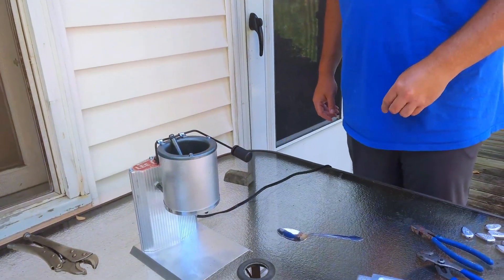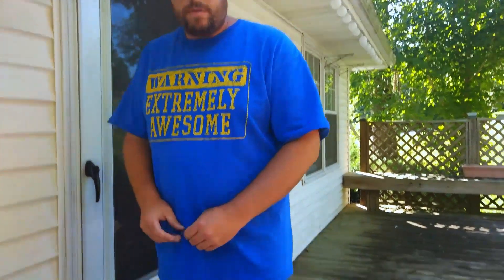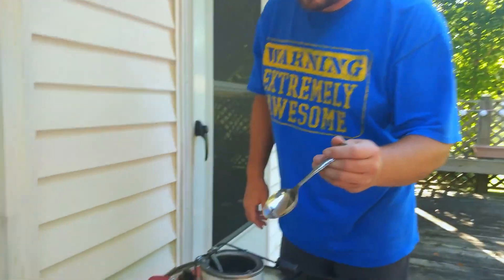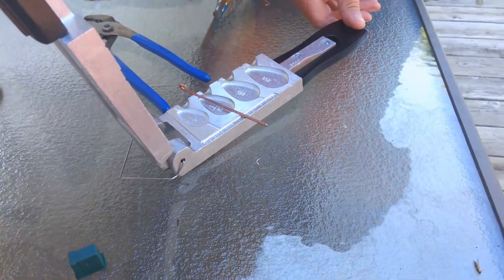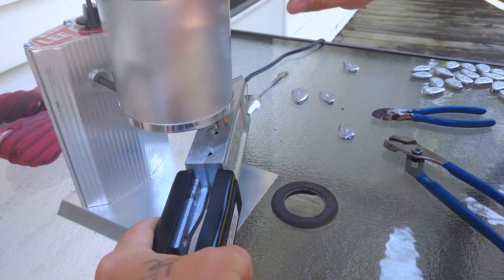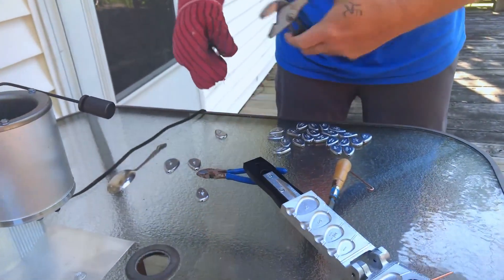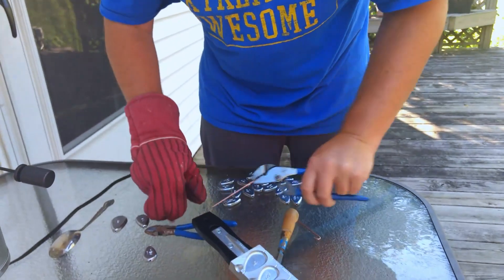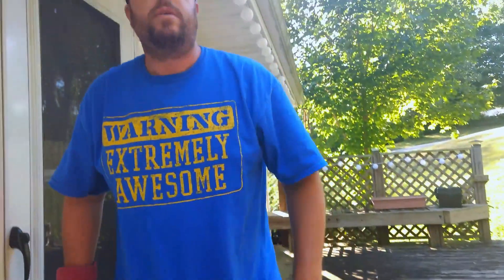How to make no roll sinkers with DO IT MOLD and Lee Production Pot IV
Mold used to make the sinkers in the video
Melting pot used in the video

Hey guys were coming back at you with a video on how to make no roll sinkers. If anybody has ever thought about it go for it. Its extremely easy to do so and will save you money in the long run. In the video we use a DO IT MOLD they cost around $30 online and you can also pick them up at bass pro where they are a little higher. We opted for the lee production pot as it makes things easier for pouring but its not a requirement you just need something to melt the lead to pour it out of.

Step 1 melt your lead
Step 2 open your mold and put your pins in the track. If you break one you can also cut up some coat hanger as a replacement
Step 3 pour lead into the mold and wait a couple seconds and it will set up
Step 4 I like to break the tag off of it because it breaks cleaner then it cuts. It will be smooth.